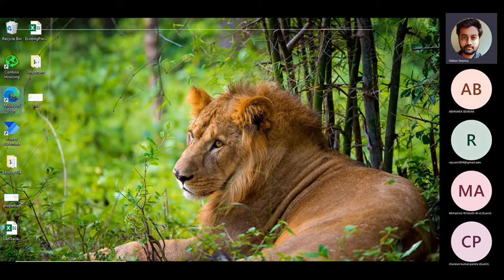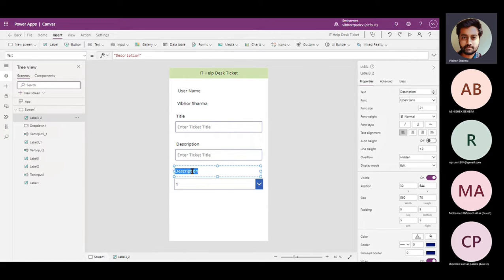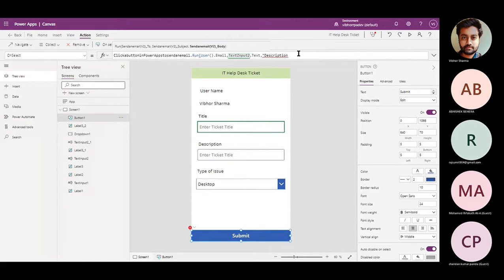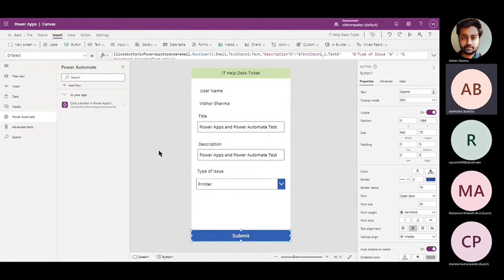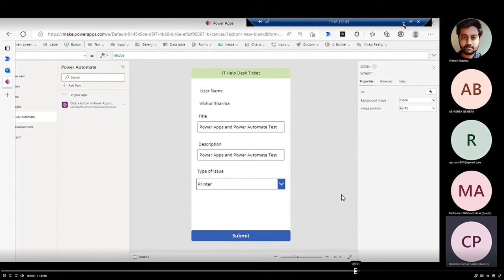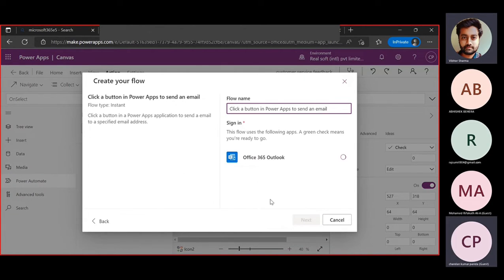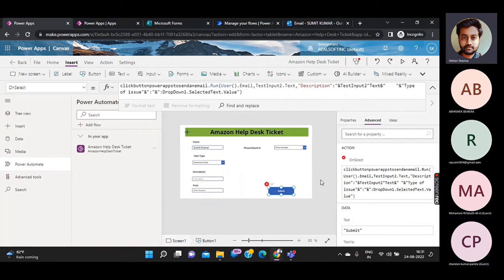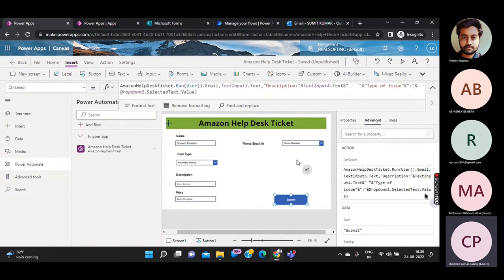Microsoft Power Apps Part 20 | RPA Developer | Automation